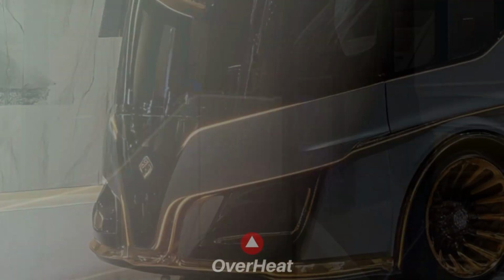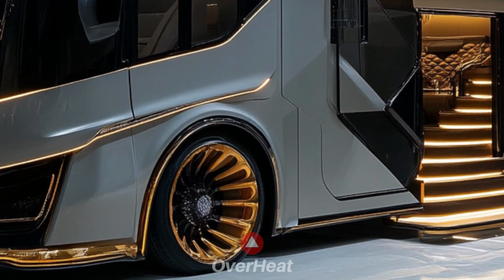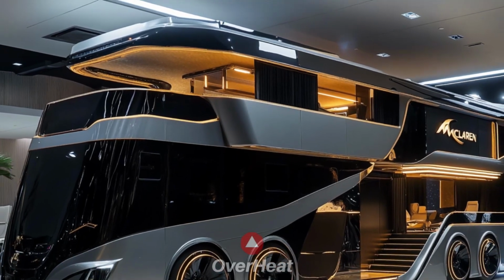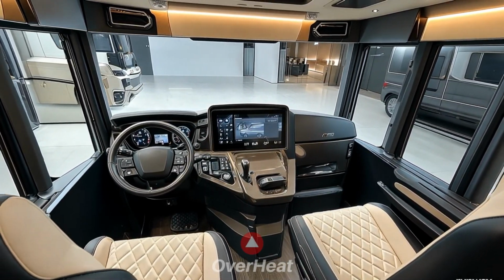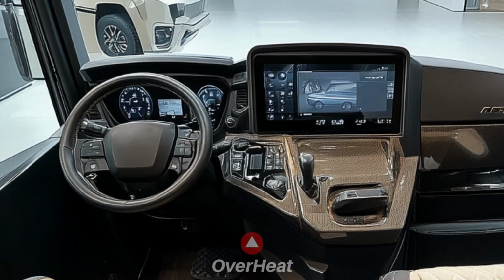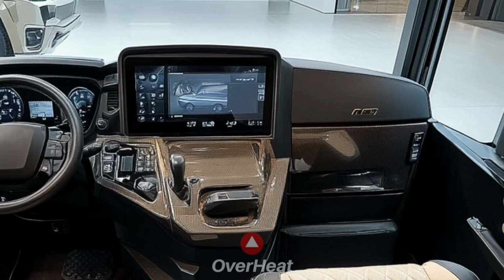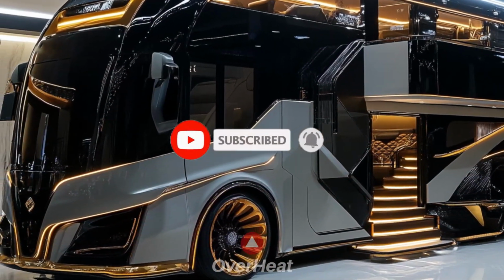2026 McLaren Motorhome – Supercar Performance Meets Luxury Living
2026 McLaren Motorhome is an automotive masterpiece that fuses the soul of a supercar with the soul-soothing comfort of a high-end luxury RV. In this exclusive video, we give you a rare look inside the 2026 McLaren Motorhome—a jaw-dropping fusion of cutting-edge design, speed-inspired styling, and opulent living. Think Formula 1 tech meets five-star hotel. With carbon fiber accents, AI-assisted driving, and a layout built for royalty on the road, this isn’t just travel—it’s domination. Don’t miss our full tour and breakdown of McLaren’s most outrageous creation yet.

The exterior of a 2026 McLaren motorhome. Modular and Aerodynamic Design: To facilitate speedy installation and disassembly at the racetrack, the 2026 motorhome will continue to feature a modular design. Integrated LED Lighting: In addition to providing illumination, sophisticated LED lighting will be incorporated into the design to emphasize specific elements and create ambiance. Lightweight but Robust Structure: To reduce weight, facilitate transportation, and optimize energy efficiency, lightweight yet extremely rigid composite materials will be used. Interior Design and Layout: Premium Guest Lounge: A cozy area with coffee tables, soft couches, and a big-screen TV that broadcasts live racing coverage or commentary. Fully Equipped Kitchen: A commercial kitchen with skilled chefs on staff that can produce excellent meals for the team and visitors. Maximum Comfort and Privacy: For the racers, this is the most significant and private space. There will be a private bathroom, a dressing room, and cozy beds. Unique Features and Technologies: Advanced Connectivity: No matter where you are, you can communicate easily thanks to backup satellite connections and lightning-fast Wi-Fi 6E or even Wi-Fi 7 networks. Advanced air filtration systems for the best possible air quality, adjustable smart lighting, and automatic climate control (heating and cooling) are examples of smart environmental management systems. Energy Efficiency: Advanced battery energy storage systems, the utilization of energy-efficient equipment, and rooftop integrated solar panels (where weight and design allow) will be standard. Advanced Security Systems: alarm systems, surveillance cameras, and biometric access control to safeguard tools and private team data. Integrated Audio-Visual: Top-notch sound systems installed throughout the RV, big-screen TVs in strategic locations, and maybe interactive transparent panels for information presentation. Ergonomic Equipment: Tables and chairs with ergonomic designs to improve the comfort